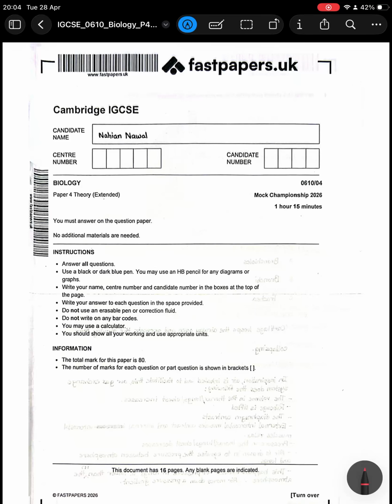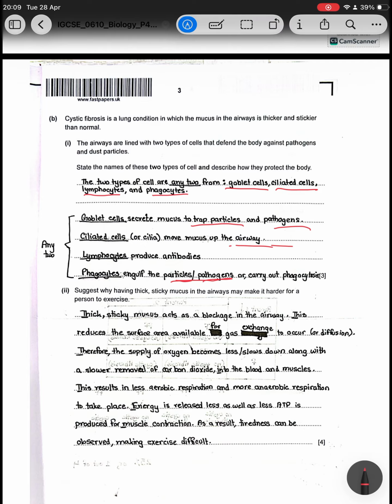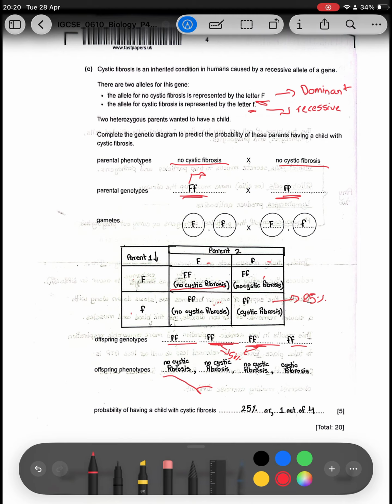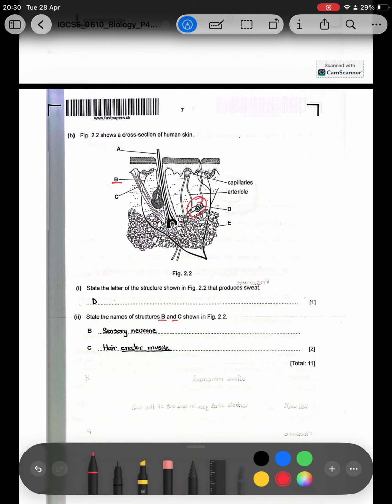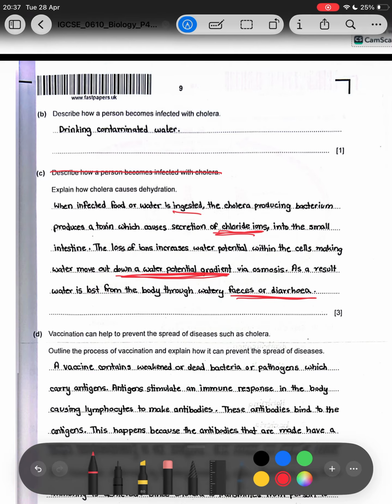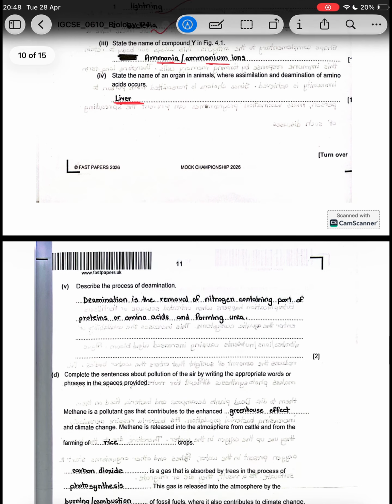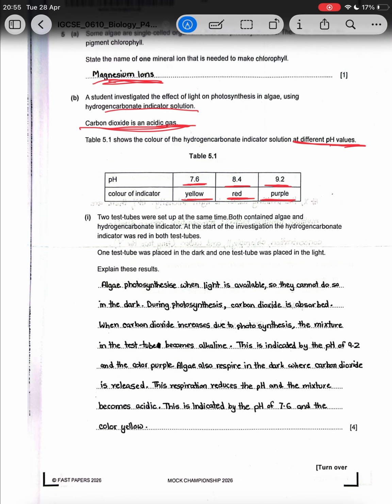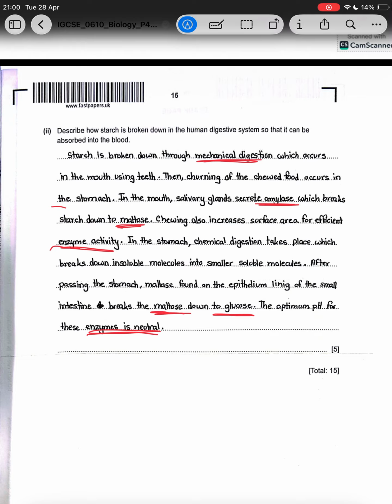IGCSE Biology P4 Explanation Video